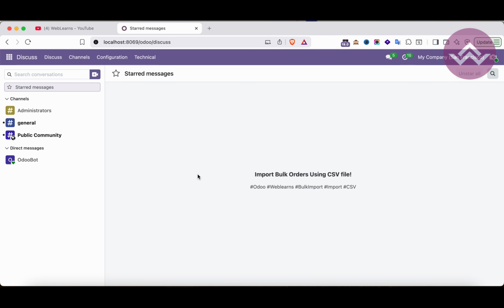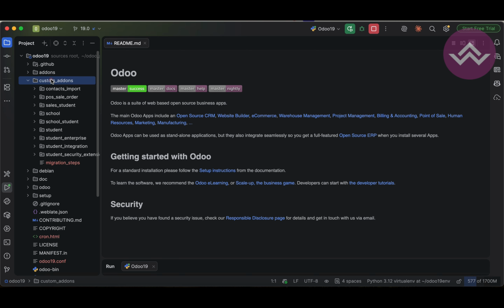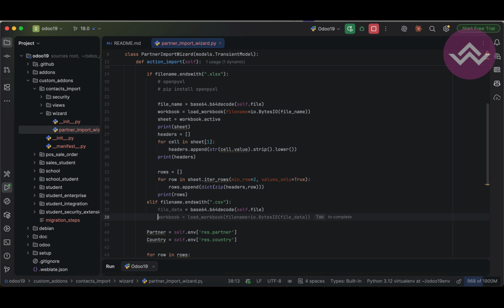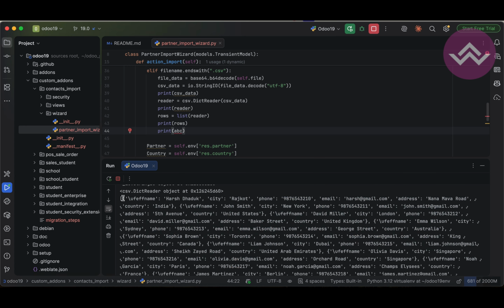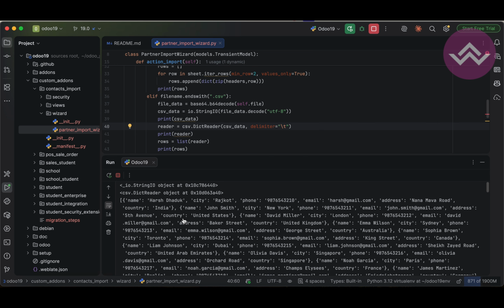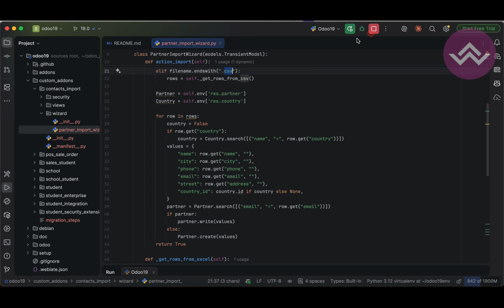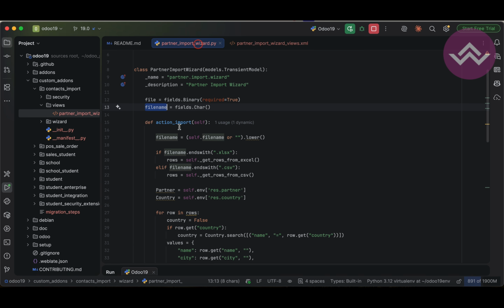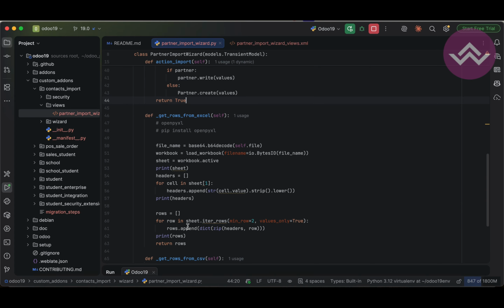Odoo CSV Bulk Records Import Using Wizard | Upload CSV (.csv) | Complete Odoo Developer Tutorial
Bulk import records using wizard, excel or csv file data import records in odoo, In this Odoo tutorial, you'll learn how to build a complete CSV Import Wizard from scratch using Python and Odoo ORM. We'll create a wizard that allows users to upload an CSV (.csv) file, read the data using csv lib, validate the uploaded file, map countries automatically, and create Contact records (res.partner) in Odoo. Odoo 19 CSV Import Wizard | Complete Step-by-Step Tutorial, Import csv File in Odoo 19 Using Wizard | Python Developer Guide, Odoo 19 Read csv File and Create Contacts | OpenPyXL Tutorial, Odoo 19 csv Upload Wizard | Complete Backend Development Guide, Odoo 19 Import Contacts from csv | Build a Wizard from Scratch, Odoo 19 Wizard Tutorial | Import csv Data Using Python, Odoo 19 Import XLSX File to Contacts | Complete Odoo Tutorial, Odoo 19 Python Tutorial | csv Import Wizard Explained, Odoo 19 Developer Tutorial | Upload csv and Import Records, Odoo 19 Import Wizard with OpenPyXL | Real Project Example

This is one of the most practical features you'll build as an Odoo developer because almost every ERP project requires importing customers, vendors, products, employees, or other business data from csv.

In this video, you'll learn:

How to create a Wizard (TransientModel) in Odoo 19
How Binary fields work in Odoo
How uploaded files are stored using Base64 encoding
How to read CSV (.csv) files with OpenPyXL
How to convert csv rows into Python dictionaries
How to create records using the Odoo ORM
How to skip duplicate contacts
How to search and assign countries automatically
Best practices for building a production-ready import wizard

csv columns used in this example:

Name
City
Phone
Address
Country

This tutorial is useful for Odoo developers, Python developers, ERP consultants, technical consultants, students, freelancers, and anyone learning Odoo backend development.

In case you missed previous discussion about how to create bulk import records using excel file, kindly review below link.

Topics covered:

Odoo 19 Development
Odoo Wizard Tutorial
CSV Import Wizard
OpenPyXL with Odoo
Python Programming
Odoo ORM
Binary Fields
TransientModel
Data Import
Contact Import
Odoo Backend Development
ERP Development

If you're preparing for Odoo technical interviews or working on real client projects, this is one of the most common features you'll implement.

Support me :-